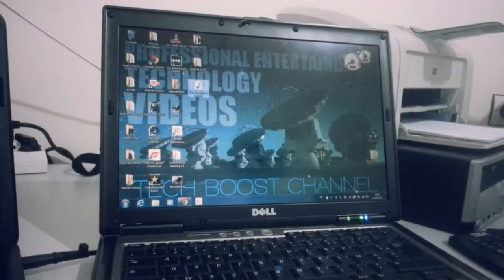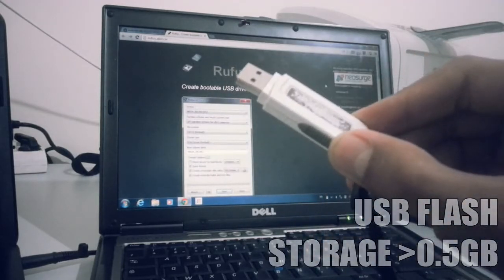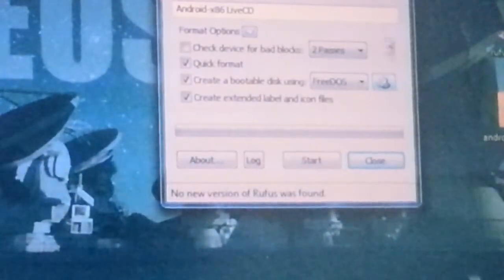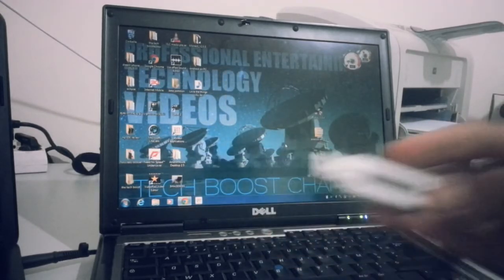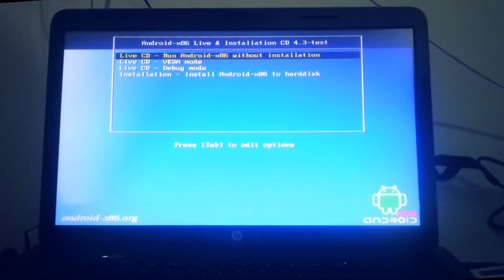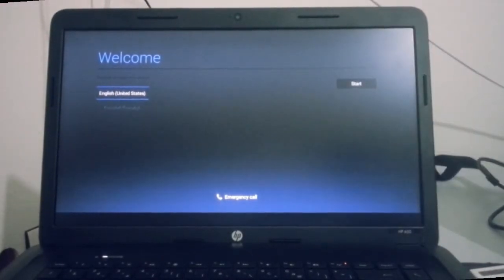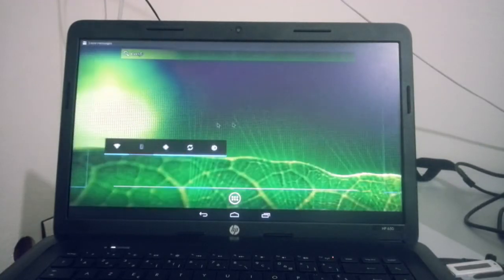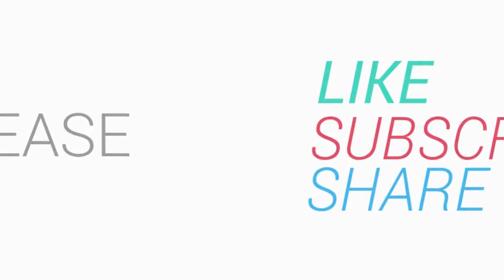Android on PC - How to run Android 4.3 on PC [HD TUTORIAL]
Android on PC - How to run Android 4.3 on PC

   Hello everyone, I'm back with another video tutorial, and this time I'm showing you how to to have Android on PC. And I explain, step by step how to run pure 4.3 android on pc.you need to download two fioes to run android on pc. You also need  usb flash storage that's empty or that doesn't contain any important data so that no data loss accures while running androjd on pc.

rufus.akeo.ie